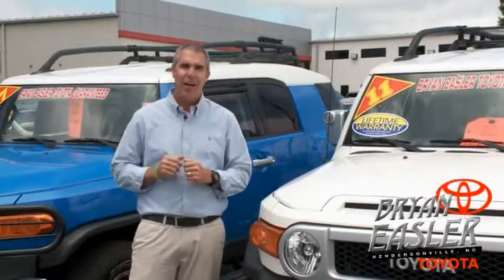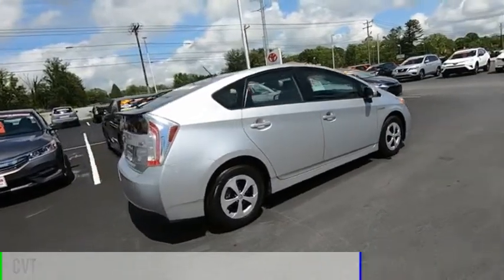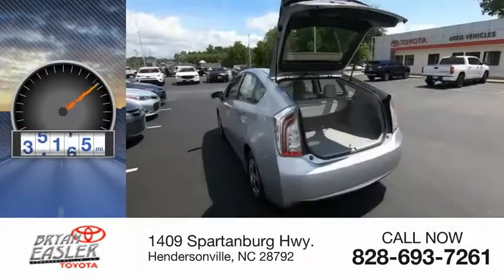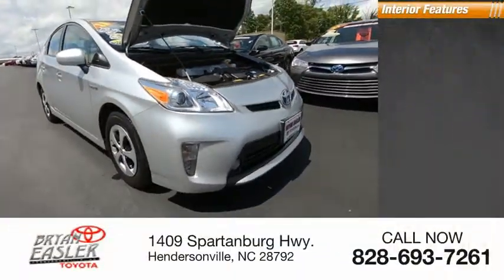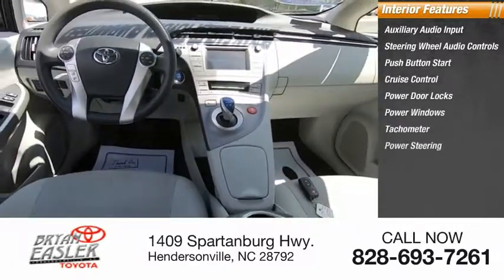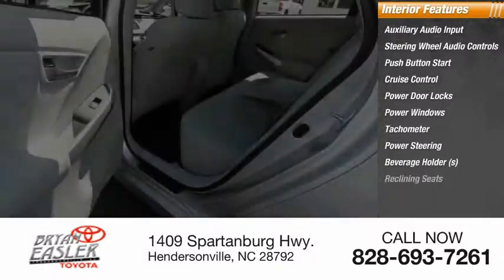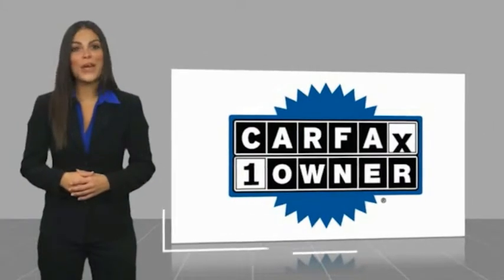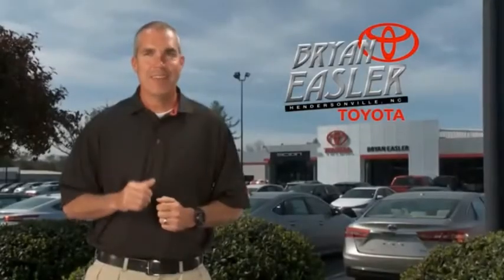2013 Toyota Prius Hendersonville NC 19C0840A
2013 Toyota Prius Two

1409 Spartanburg Hwy.